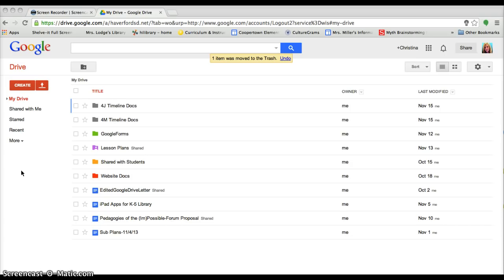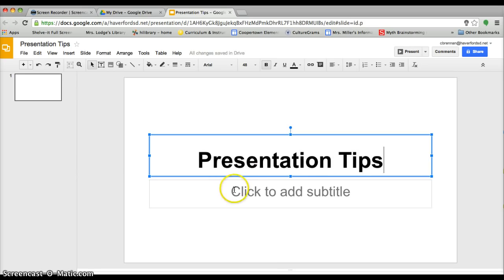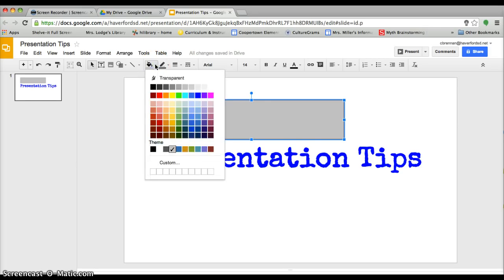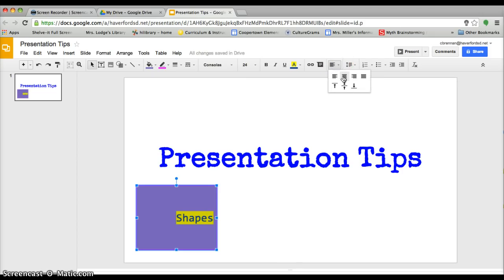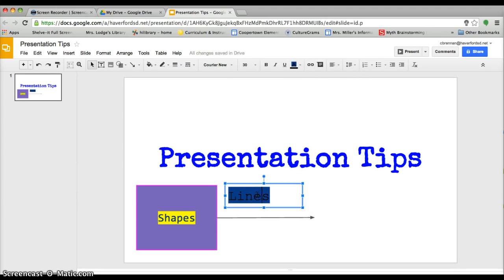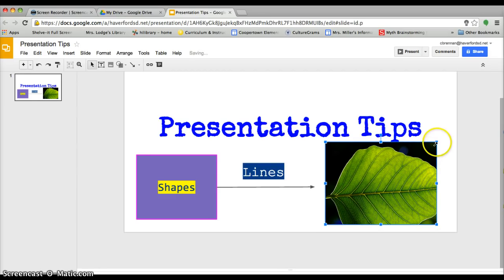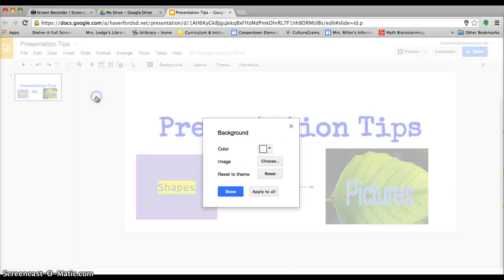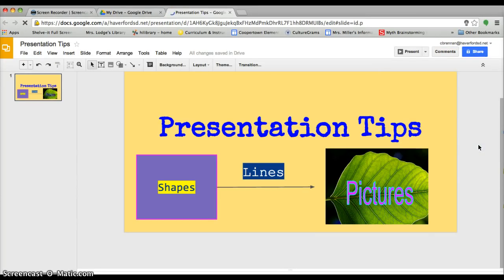Google Presentation Tips